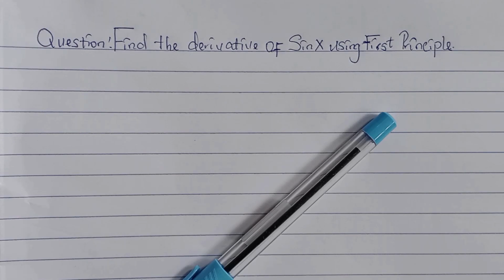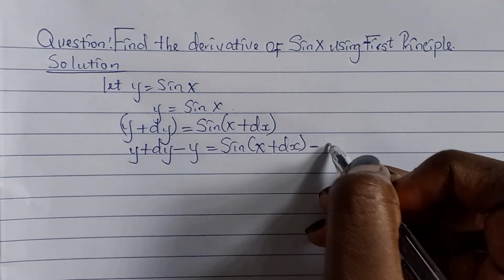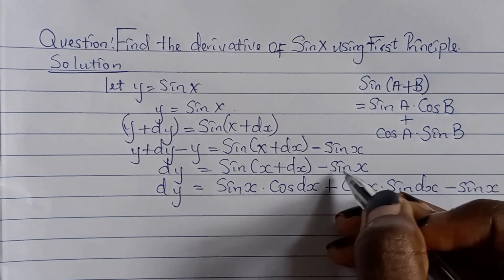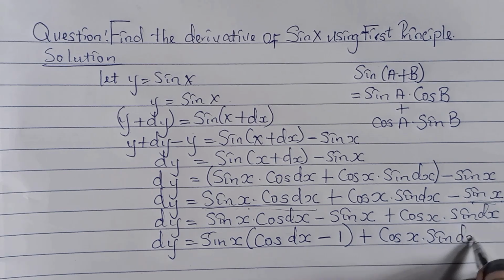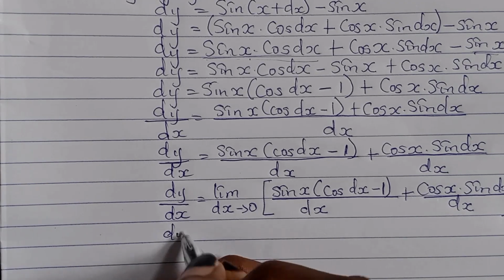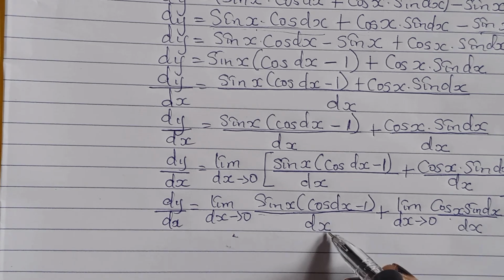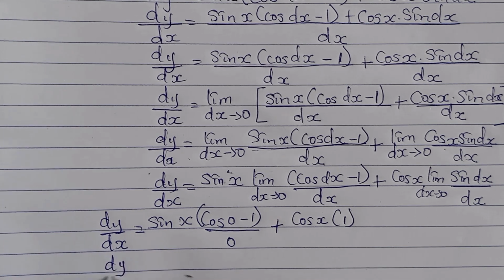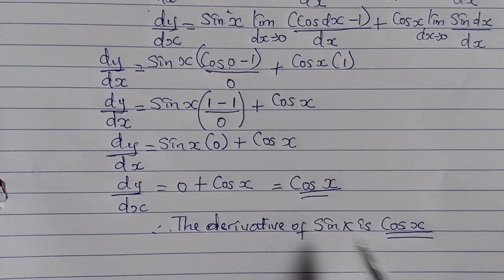Sin x derivative by First principle in less than 10 min | Derivative of sin x using first principle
This video contains a detailed explanation of how to find the derivative of sin x, with the use of first principle.maths video